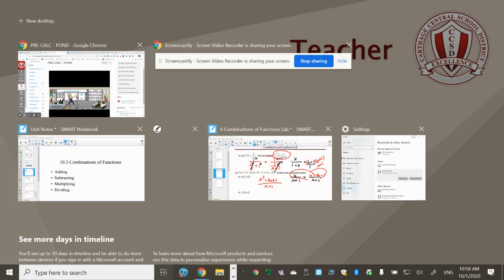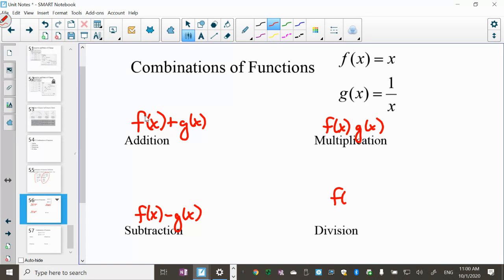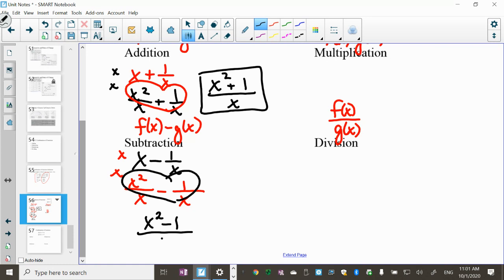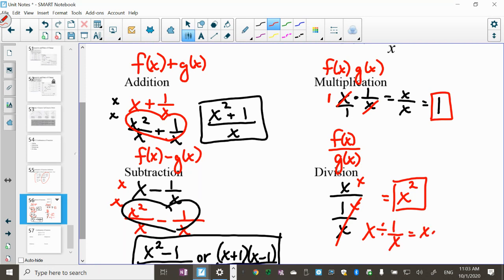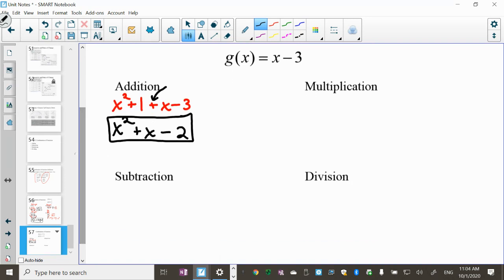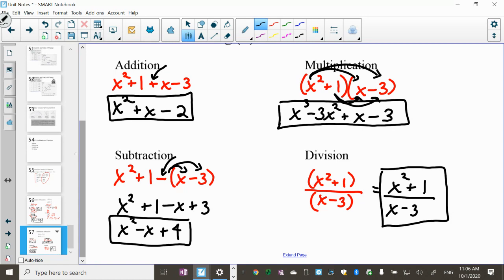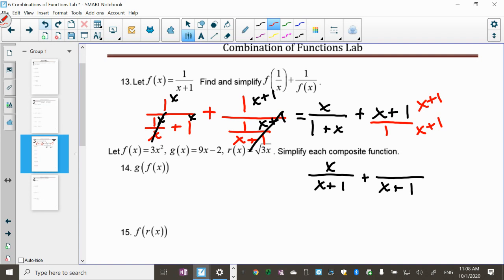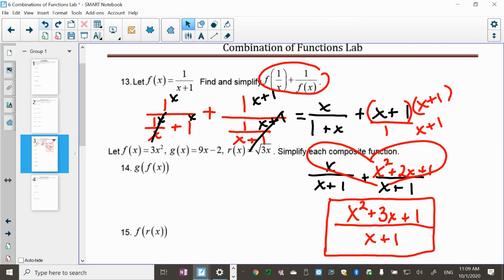PreCalculus Combination of Functions Notes & Practice